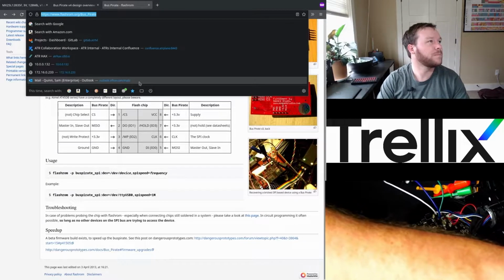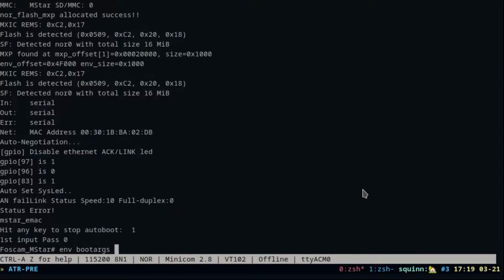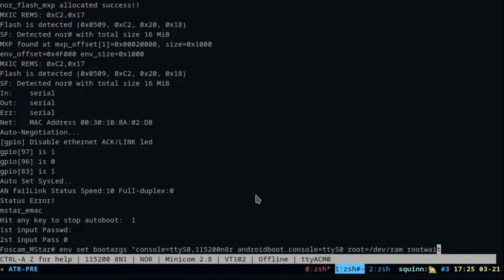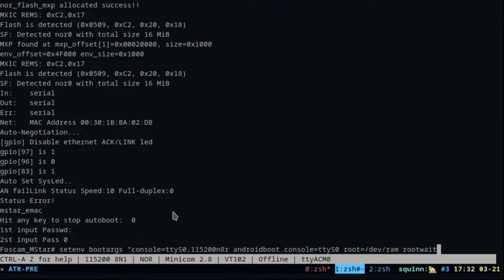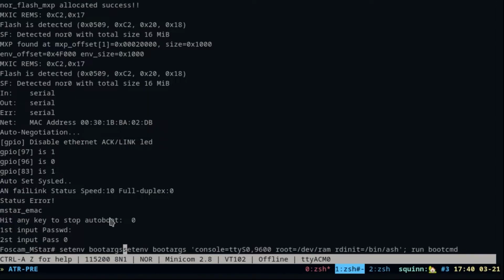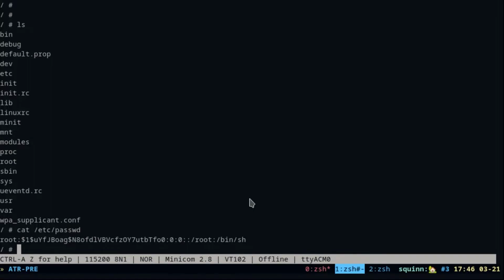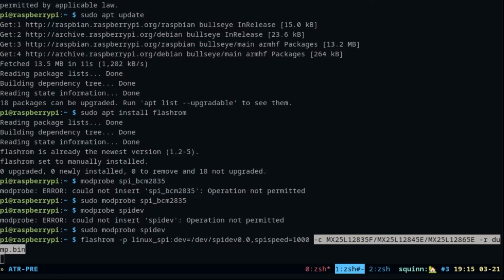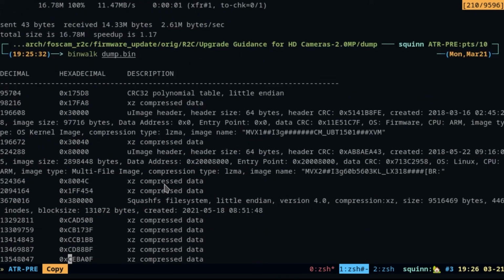IoT Hardware Hacking Walk-Thru: Part 2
Continuing our 5-part series on the Foscam R2C IP camera, we attempt to gain access to the Uboot bootloader using a different method  to overcome the challenges demonstrated in episode #1 . Once we have gained access to the Uboot bootloader we will change the “init” variable to try to gain root access to the device.  After successfully gaining root access to the camera, it becomes apparent that the Linux OS is running in a RAM disk and no changes persist across reboots. We then conclude the video by trying to use a Raspberry Pi to dump the flash instead of the BusPirate.

Chapters:
0:00:00 – 0:00:48 Intro
0:00:48 – 0:05:45 OSINT
0:05:45 – 0:28:06 Changing rdinit variable
0:28:06 – 0:31:03 Try changing root password
0:31:03 – 0:33:59 Finding out that it is a RAM disk
0:33:59 – 0:39:00 Dump flash with Pi as power supply
0:39:00 – 0:44:47 Using the Raspberry Pi to dump flash
0:44:47 – 0:46:08 Verifying the flash dump is valid
0:46:08 – 0:48:02 Outro